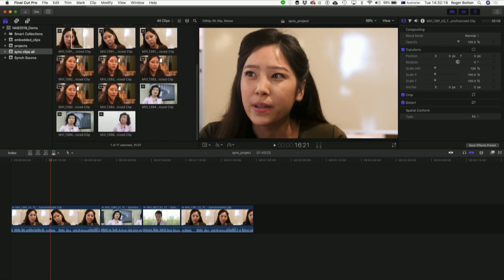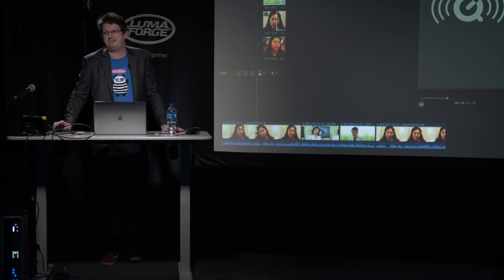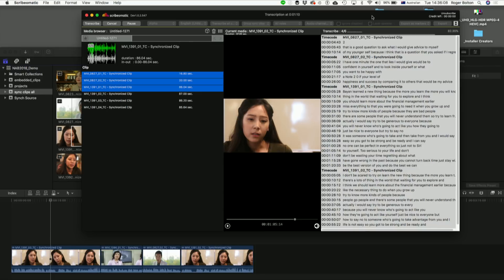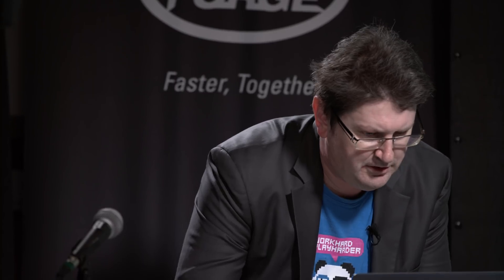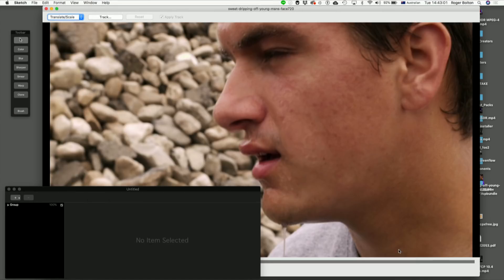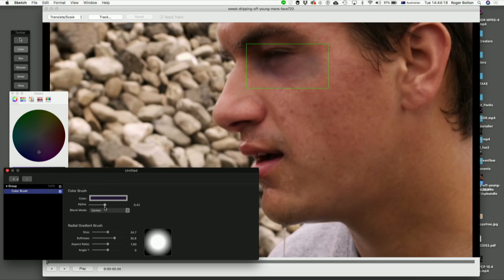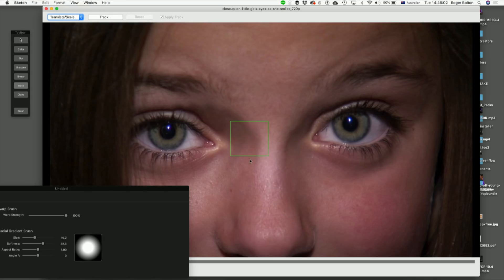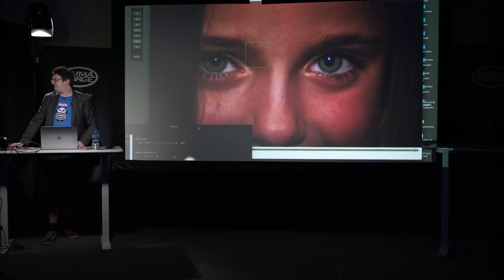Coremelt Scribomatic: Transcribe and Edit for FCPX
Roger Bolton from Coremelt demonstrates their new product, Scribomatic. With Scribomatic, you can transcribe and edit your footage before sending to Final Cut Pro X. Amazingly, the transcript follows the footage into FCPX.

PLUS get a sneak peak of Coremelt's new VFX paint plugin for Final Cut Pro X. Paint out blemishes, add bruises, displace a facial feature, and then track it! Powered by Mocha Pro, this new plugin for FCPX is extremely helpful for those that need VFX finishing within their NLE.